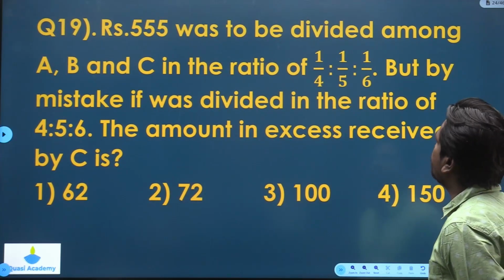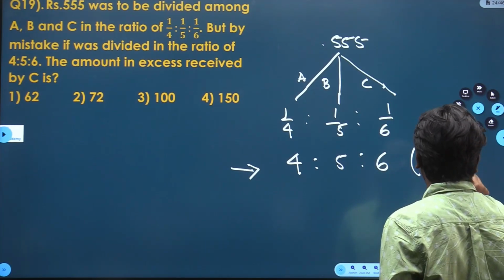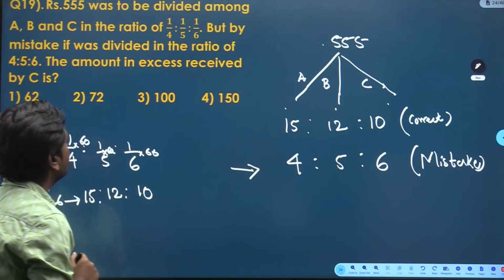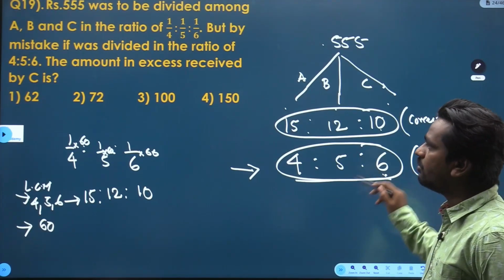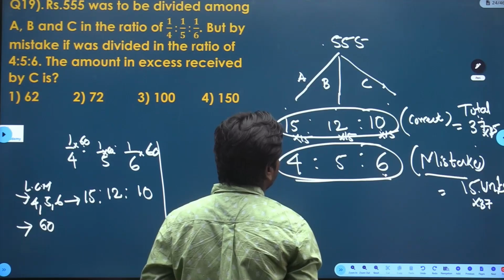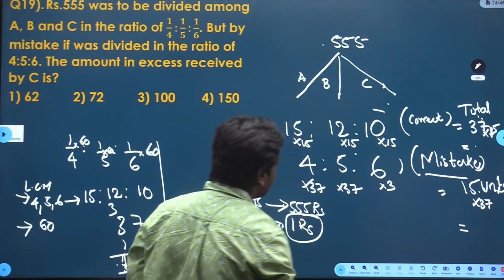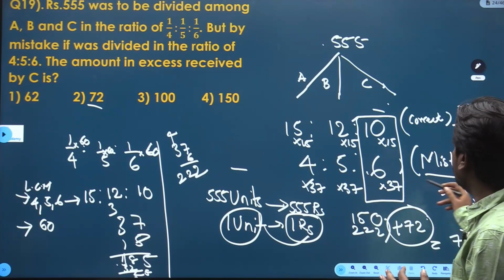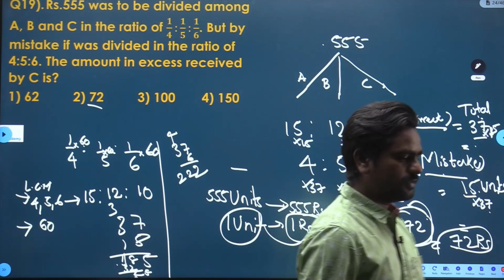RATIO & PROPORTION Q19